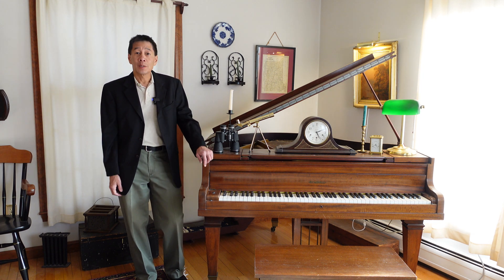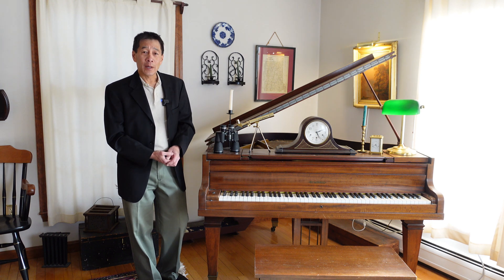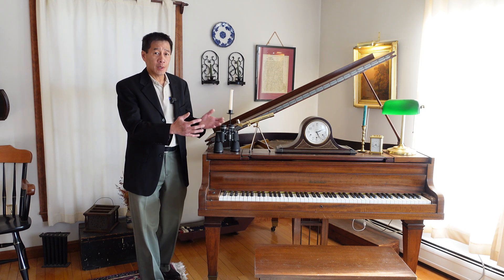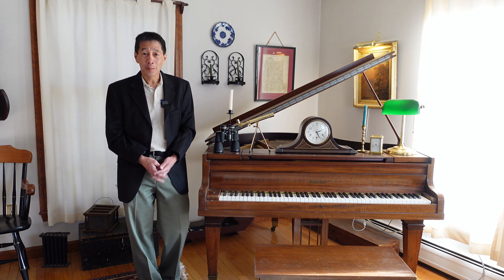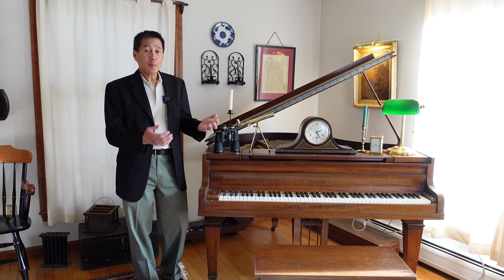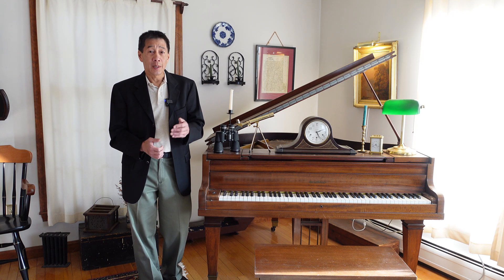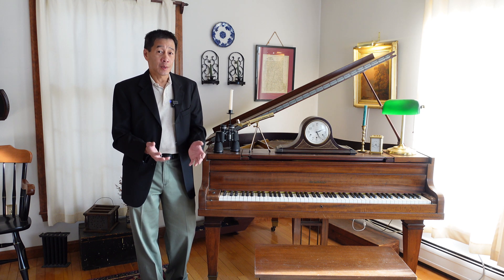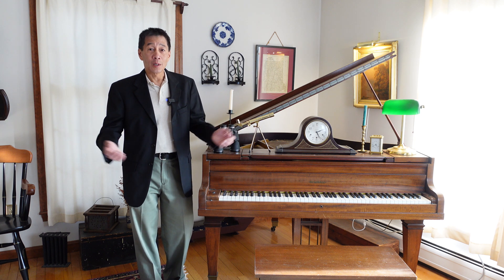Restoring a ca. 1919 Kimball Grand Piano - How Does it Turn Out?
Piano stuff:
My favorite series on buying a used piano
The model # and price list to compliment the above (but buy the above first)